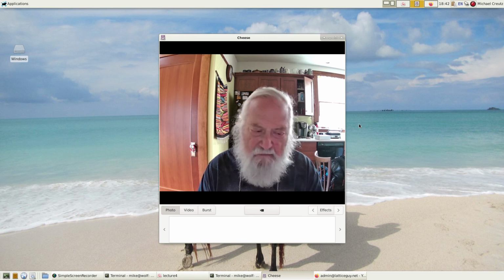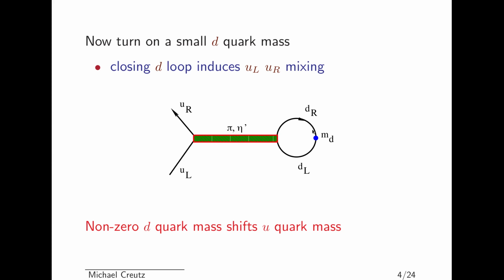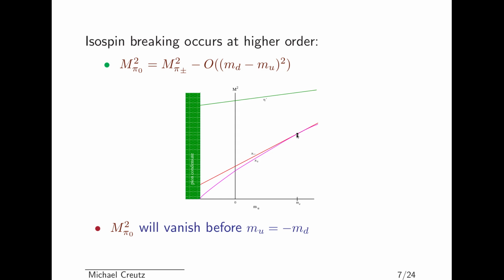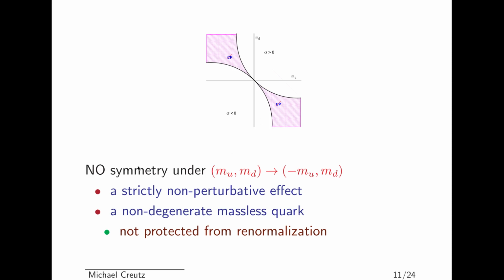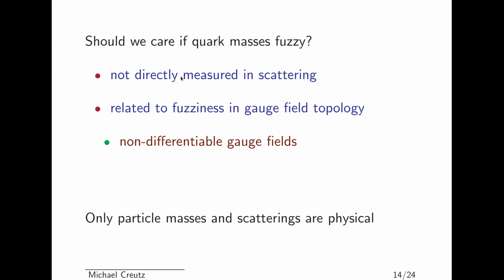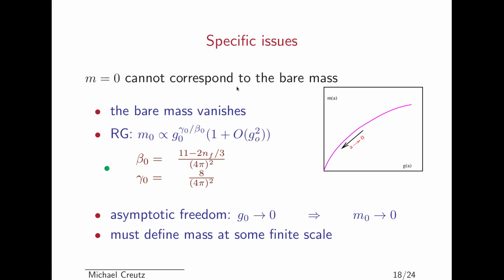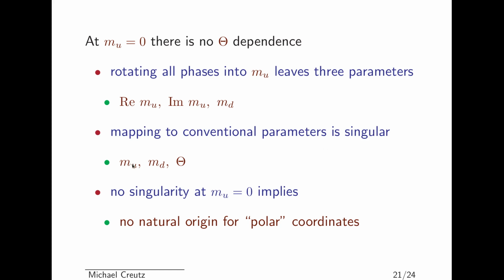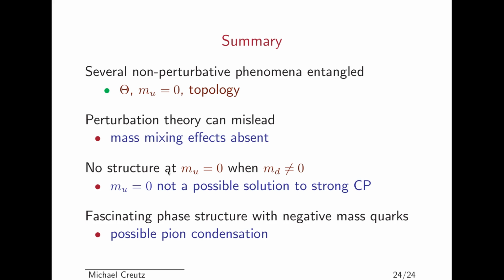Introduction to Lattice QCD (Michael Creutz): Lecture IV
Subtleties arising on implementing chiral symmetry with lattice fermions.
The Lecture slides can be found in